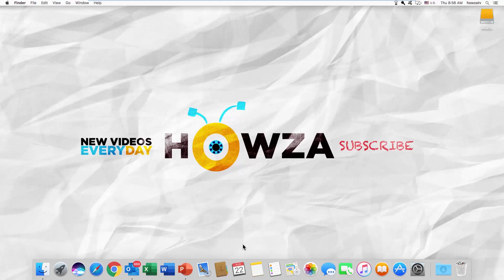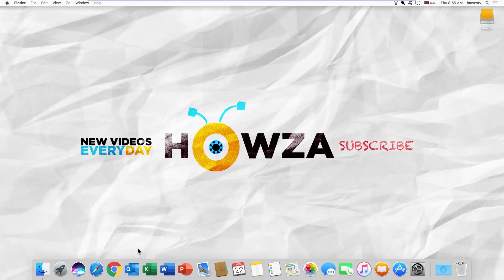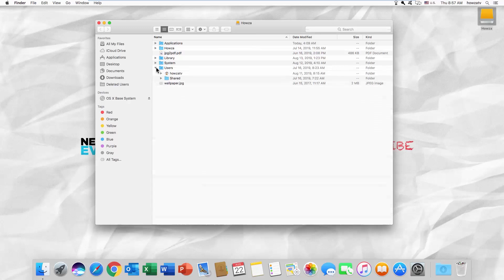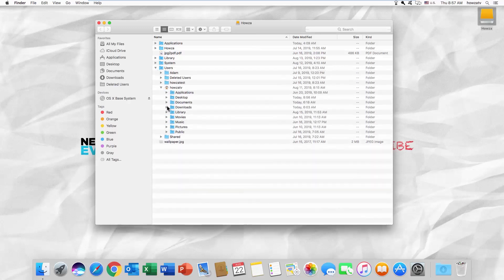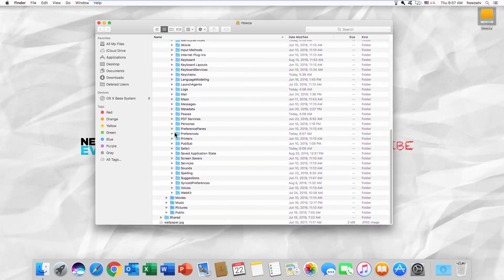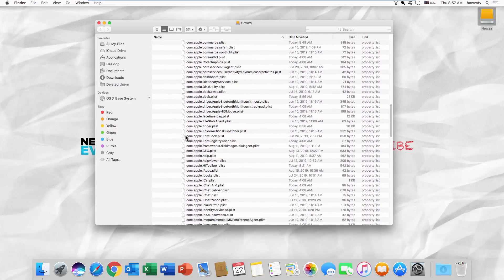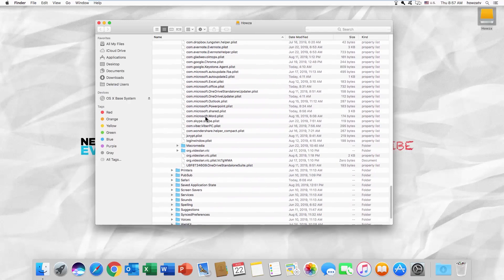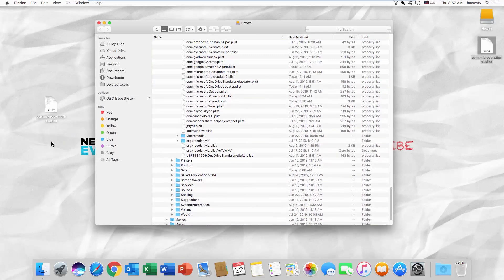How to Reset Microsoft Excel to Default Settings for Mac | Microsoft Office for macOS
In today's lesson, you will learn how to reset microsoft Excel to default settings for MacOS.
The first and very important step is to quit all of Microsoft Office apps. Word, PowerPoint, Outlook or any other office app you have installed.
Go to your Hard drive. Select Users folder. Go to the folder with a username on it. Open Library folder. Look for Preferences folder. Scroll down and look for a list of microsoft files. Drag and drop microsoft Excel and microsoft office files on to your dekstop. It should automatically reset Microsoft office to default settings. Once it is done, you can delete the files.